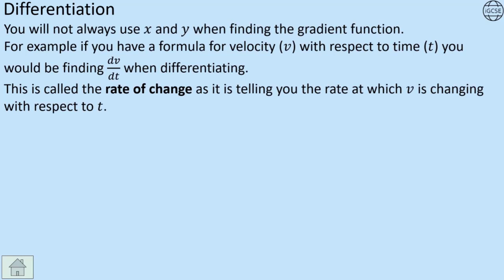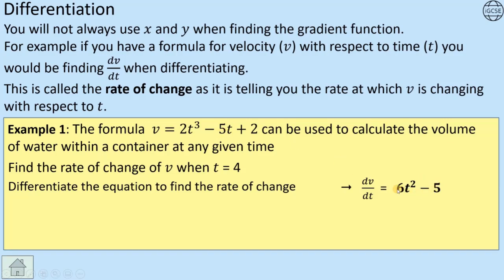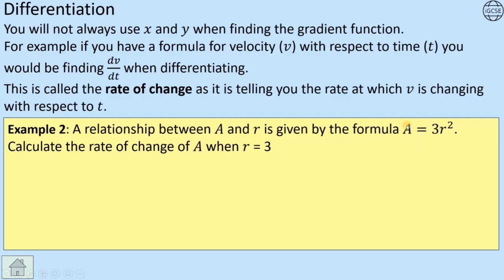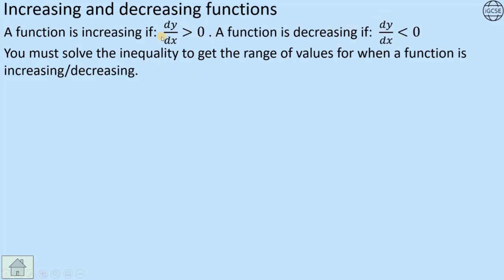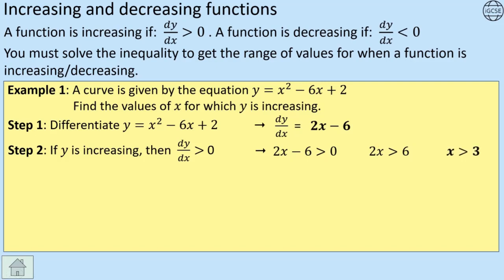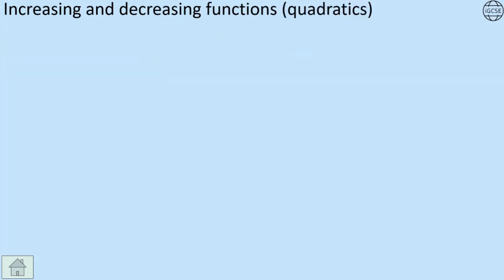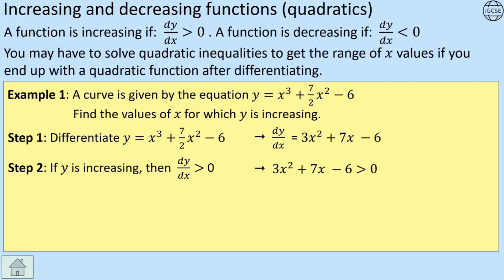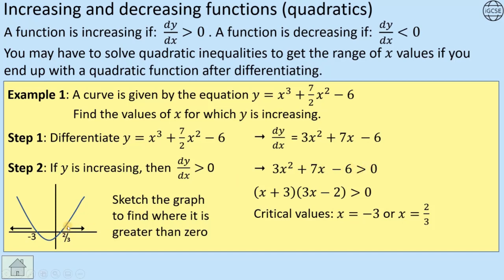Differentiation to find gradients and increasing and decreasing functions: iGCSE Maths Revision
Learn how to use differentiation to find the rates of change and increasing and decreasing functions which is required for iGCSE Maths.